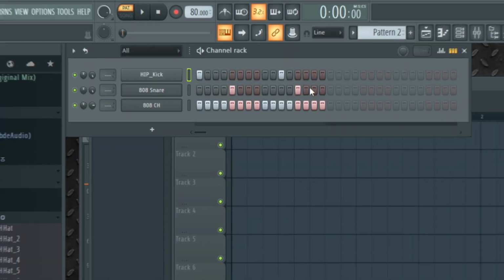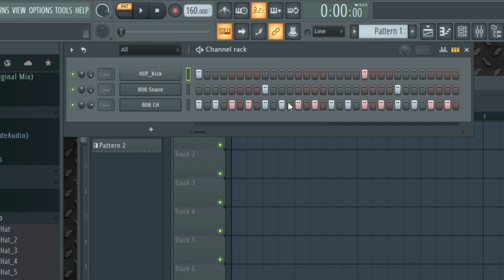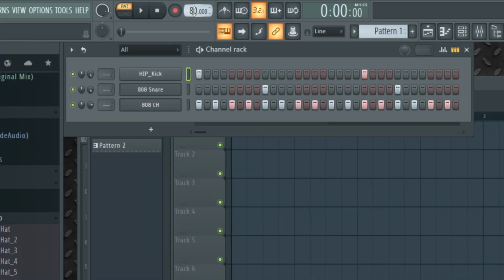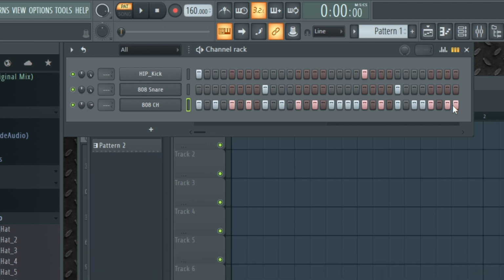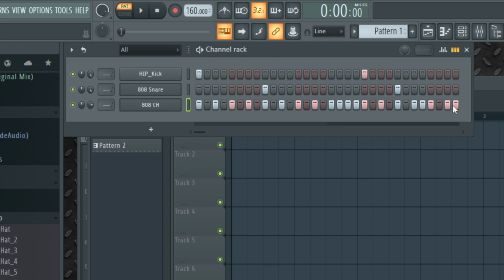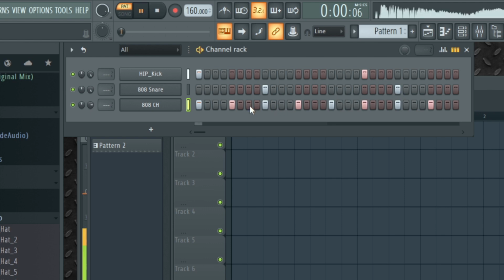🎵Music Theory Course - 6: Double Tempo | Music Theory for Music Producers and Beatmakers